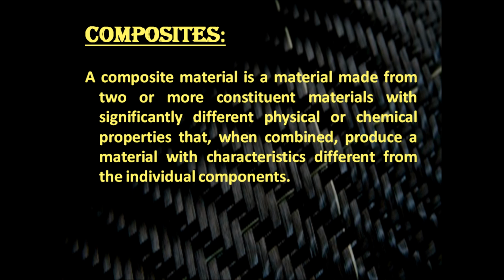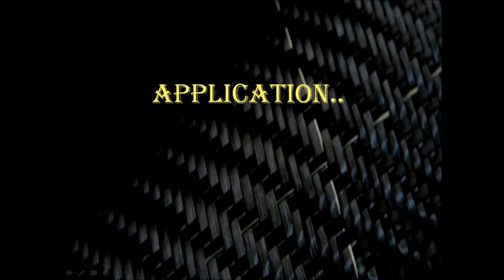Chem movie EXTC 1 BATCH 3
This is Prof. Sonaali Borkar's chemistry classroom activity at VIT, Mumbai done by students of FE EXTC-1 batch-3.Produced by Devki Mohe, Kaushal Gupta, Lakshmi Seniyar, Anuvrat Singh.
Directed by Dhaval Cheddha.This video shows real life applications of composites ranging from construction, density, sports, automobile, to medical sciences. Composites have numerous applications.